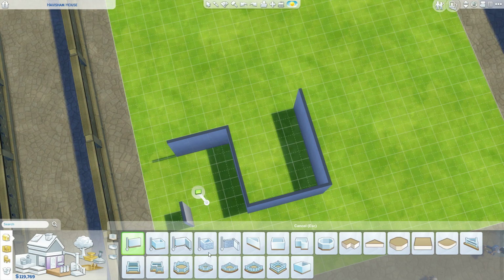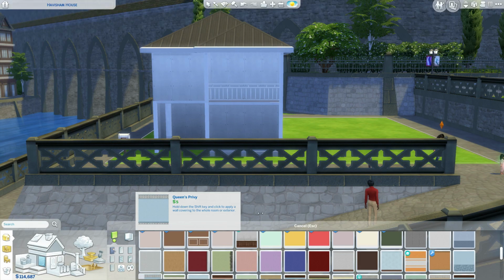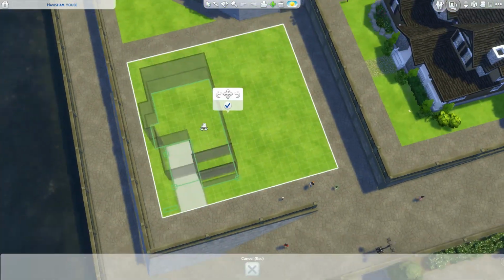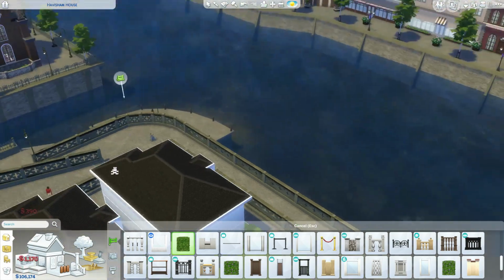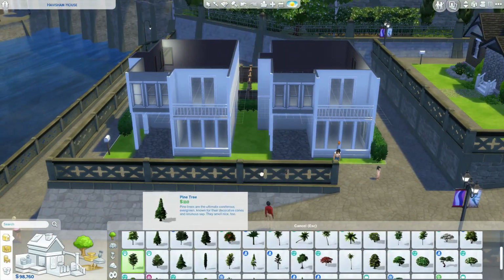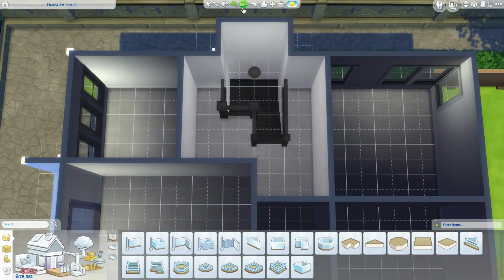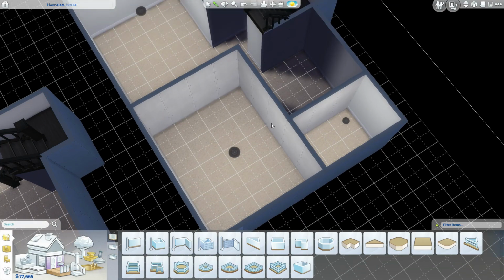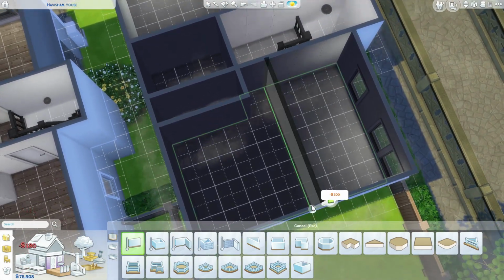The Sims 4 | Modern Family Semi-Townhouse | Speed Build + Download links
Social Media 📱

2 Instagram: clo_lips
Origin: mmuseic
Build's

My PC 💻

Graphics Card: AMD R9 380 2GB
 - RAM: 12GB (Corsair Vengeance)
 - Storage Unit 1: 1TB Hard Drive Disk
 - Storage Unit 2: 120GB Solid State Drive
 - Operating System: Windows 10
 - Monitor: 21" Lg (4K Resolution)
 - Microphones: yeti Mics